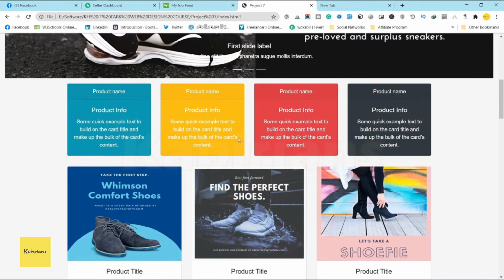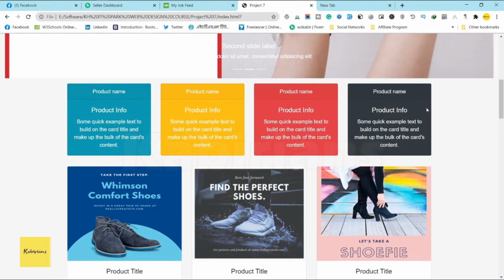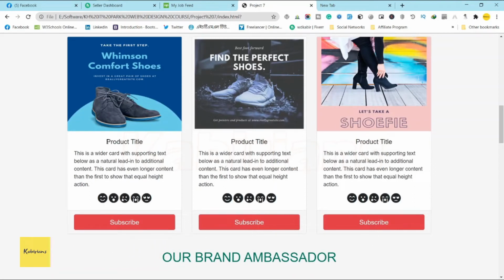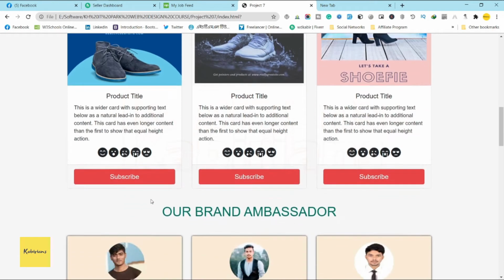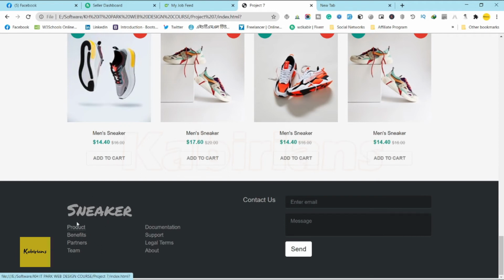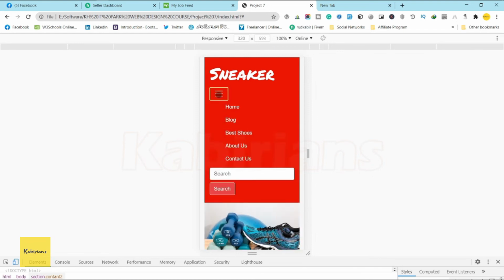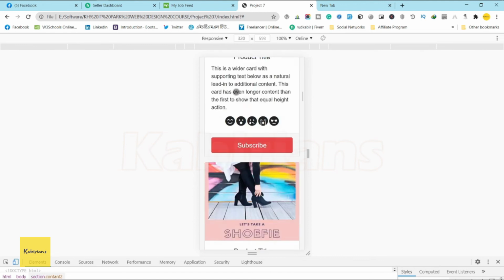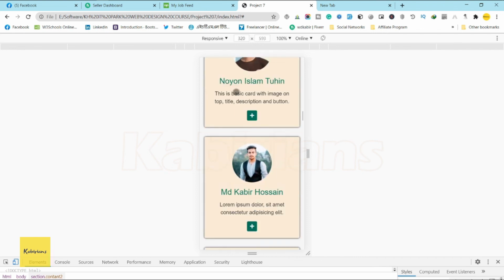Sneaker HTML Website | Web Design & Development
Sneaker HTML Website
This website is made with HTML, CSS, and Bootstrap

Thanks